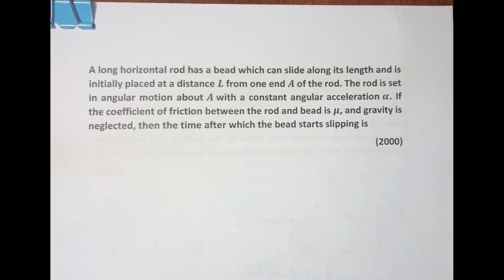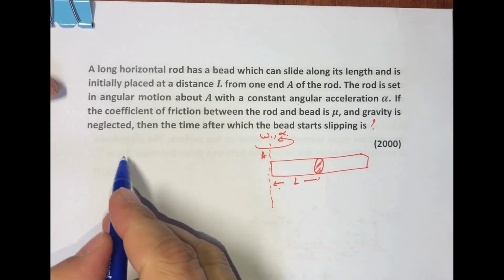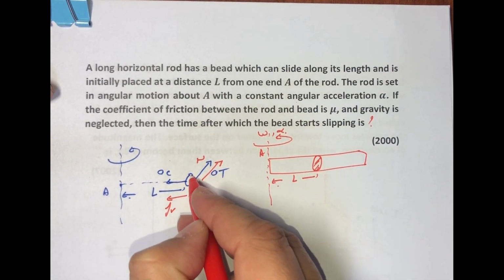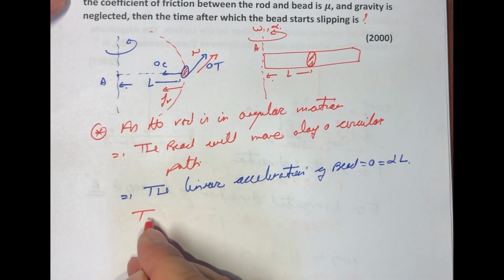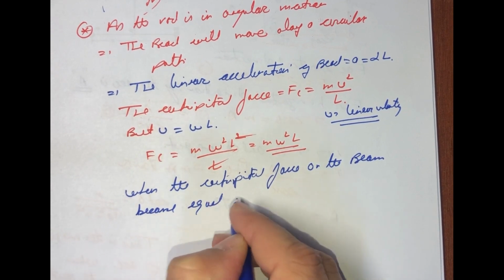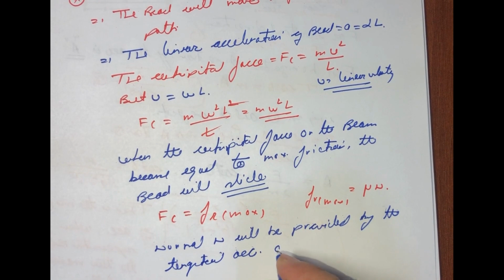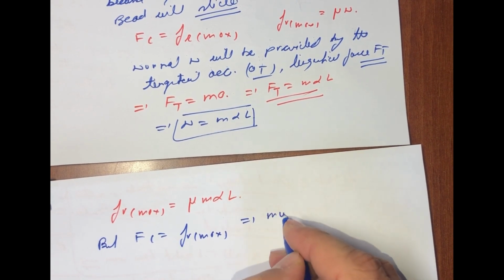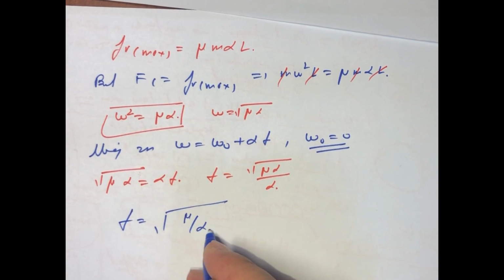IIT JEE Mains and Advanced PYQ: Laws of Motion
A long horizontal rod has a bead which can slide along its length and is initially placed at a distance 𝑳 from one end 𝑨 of the rod. The rod is set in angular motion about 𝑨 with a constant angular acceleration 𝜶. If the coefficient of friction between the rod and bead is 𝝁, and gravity is neglected, then the time after which the bead starts slipping is?

(2000)